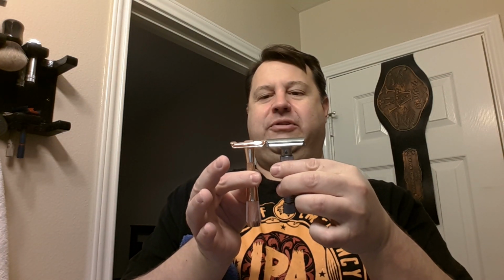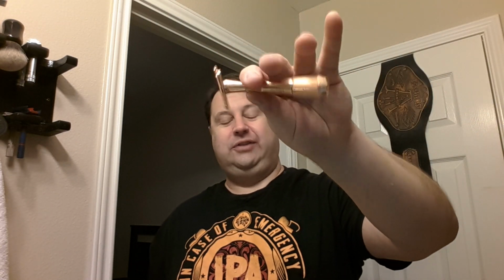Review: The new "Twig" from Leaf & Phoenix Shaving "Cosmic Christmas Cookies"